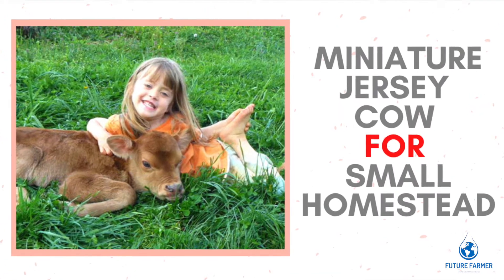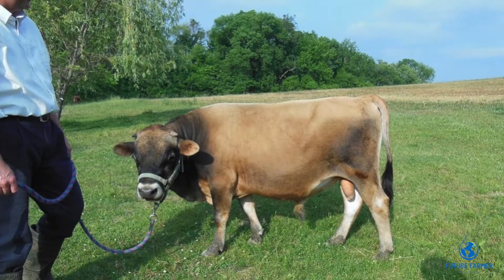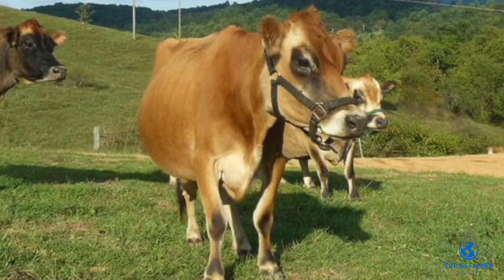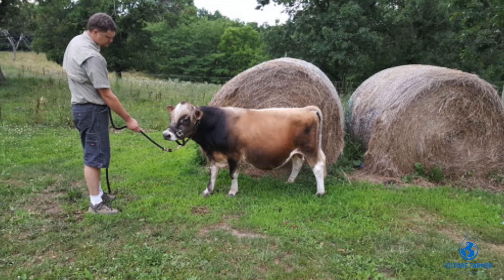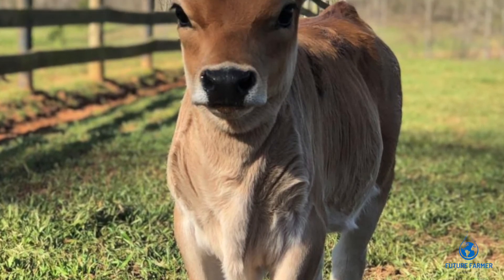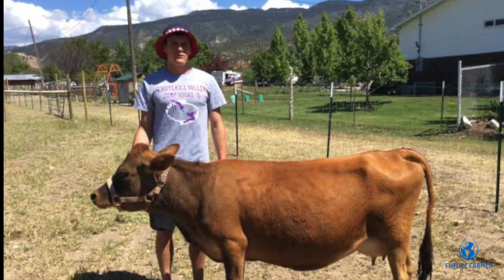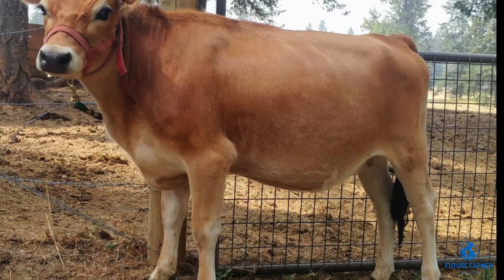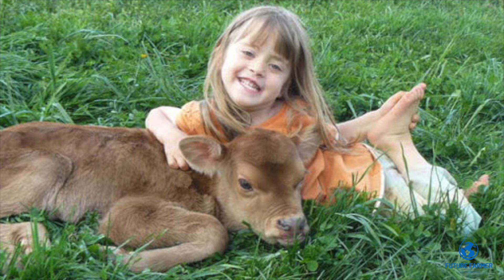Miniature Jersey cow for Small Homestead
Miniature Jersey cows are the mini version of original Jersey. One of the oldest dairy breeds, tracing back to 600 years.

Present-day Standard Jersey is the result of commercial farming. They were a smaller breed producing around 2 to 4 gallons of milk per day. Standard Jersey is almost twice the size of the original breed, also producing more than 10 gallons of milk per day.

Upon selective breeding of the original Jerseys that were imported from the Isle of Jersey(small breeds), the mini Jerseys are born.

Mini Jersey is ideal for small Homestead or small family farms. They produce enough milk for a small family and also consume 1/3 resources compared to standard Jersey.